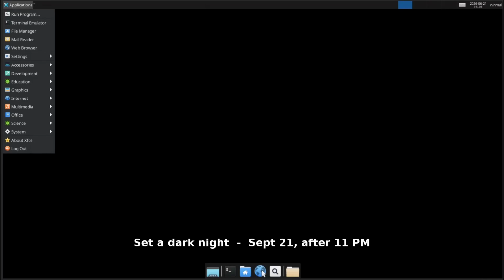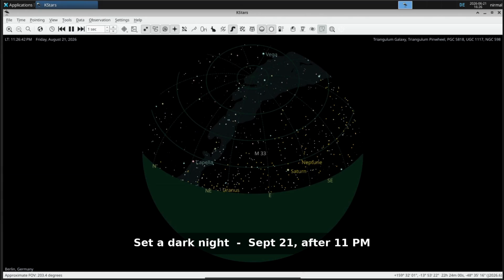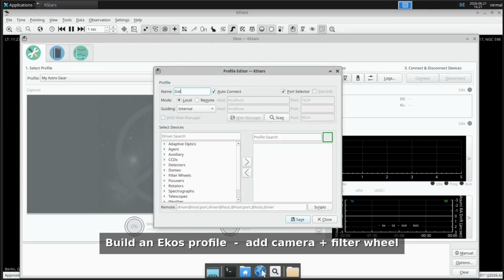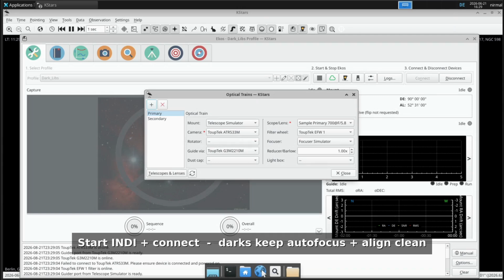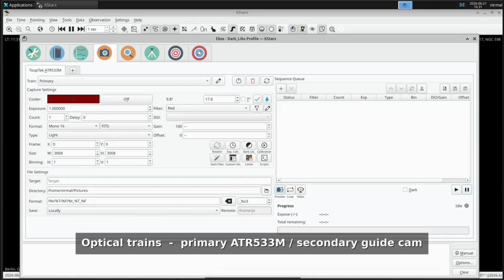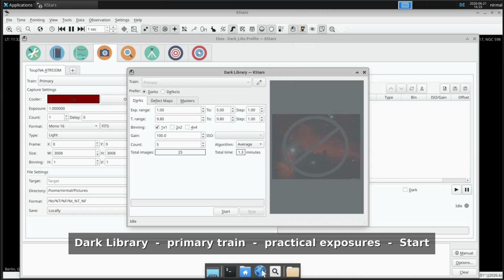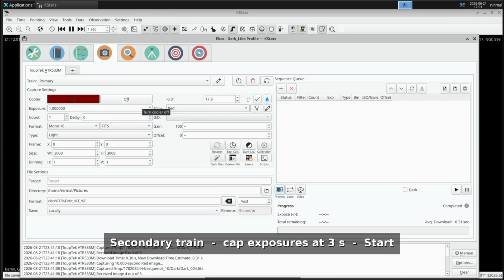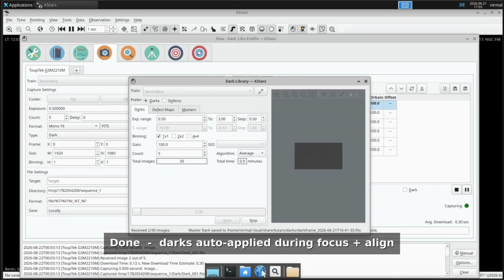Building a Dark Library in KStars & Ekos — for Autofocus & Alignment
How I build a dark library in KStars & Ekos. A dark library is a set of master dark frames that
Ekos applies automatically during autofocus and alignment, so star detection and HFR stay clean.
Note: this is NOT for stacking your final images — it's purely to keep focusing and plate-solving
accurate.

Gear in this run: Touptek ATR533M (mono main camera) + a separate guide camera, set up as two
optical trains so Ekos builds and picks the right darks for each.

Chapters:
0:00 What a dark library is (and isn't)
0:44 Build the Ekos profile (camera + filter wheel)
1:24 Start INDI & connect
1:54 Configure the optical trains
2:18 Dark Library — capture the main-camera darks
2:52 Repeat for the guide camera (≤ 3 s)
3:16 Done — darks auto-applied in focus & align